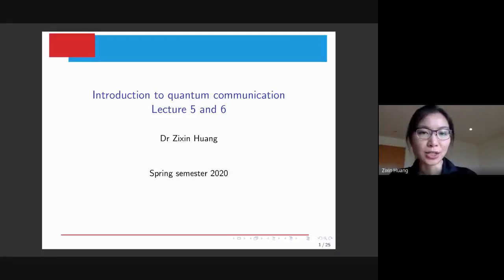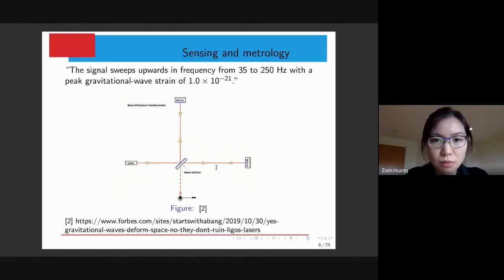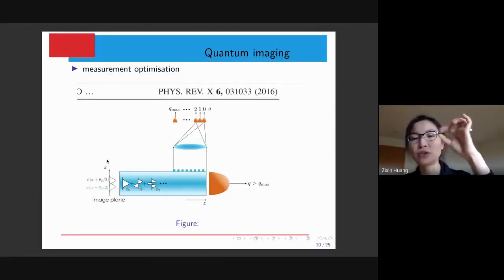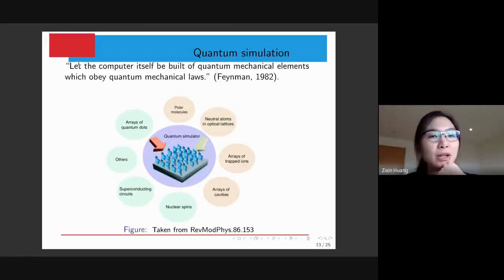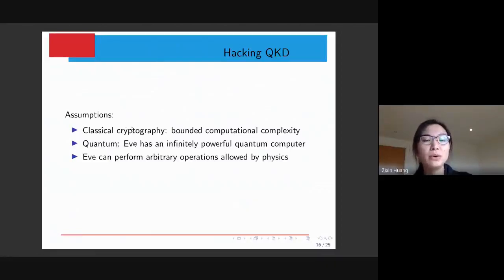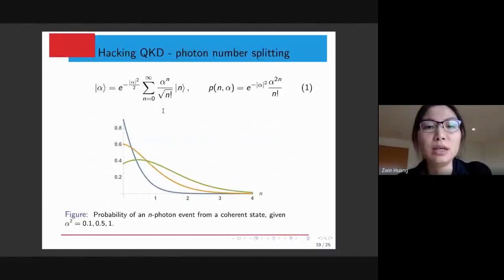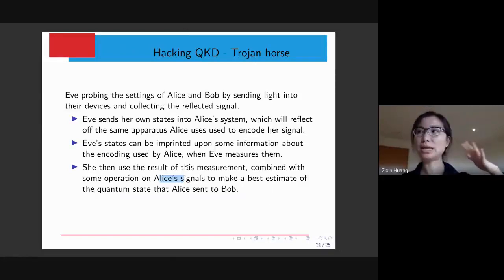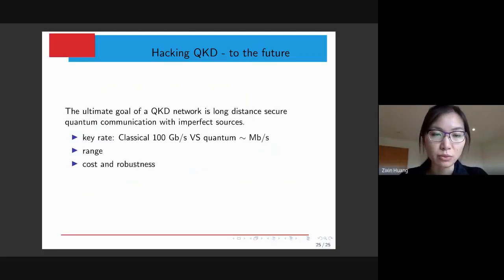Introduction to quantum communication Lecture 5 and 6